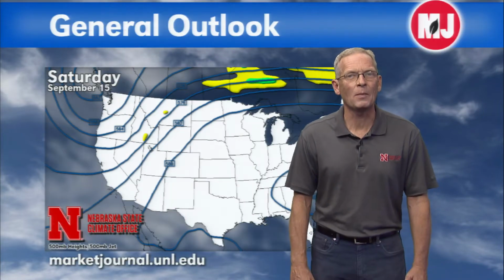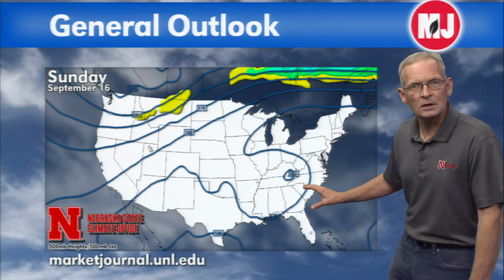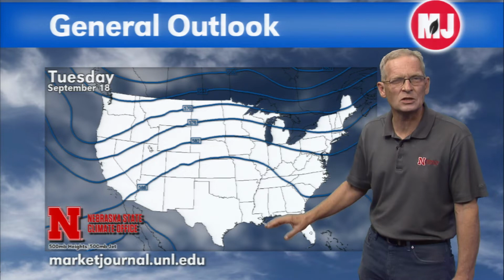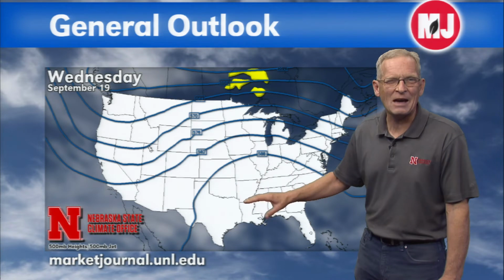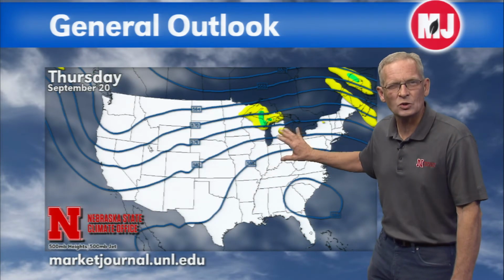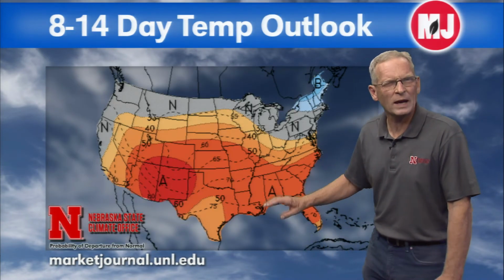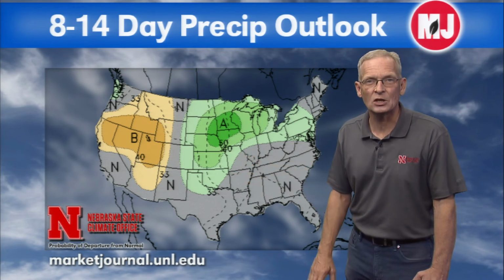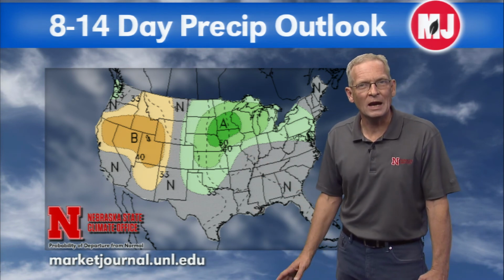Weather Outlook - Al Dutcher - September 14, 2018